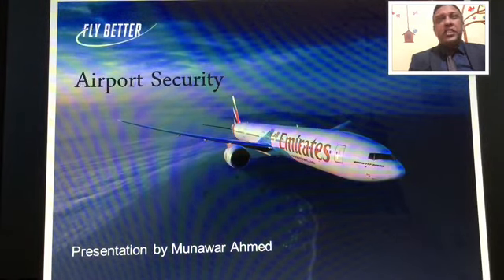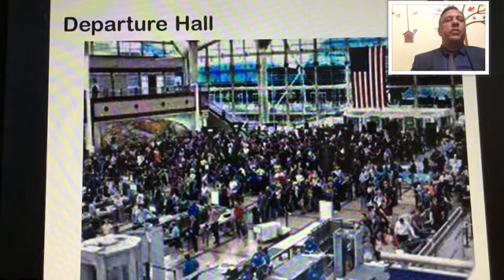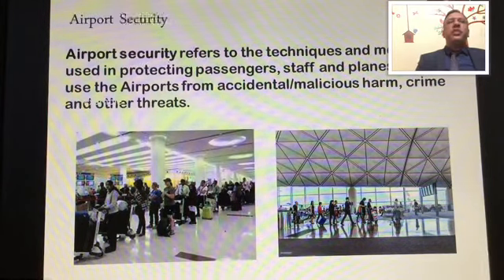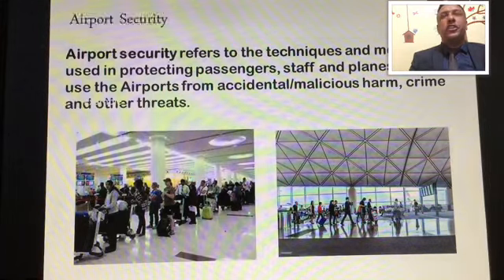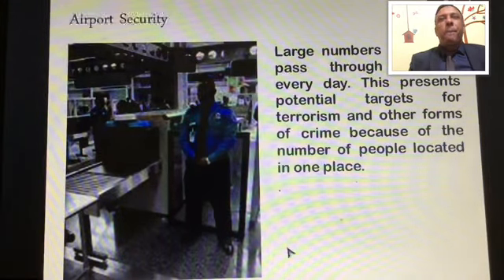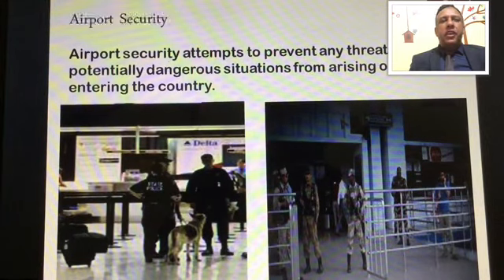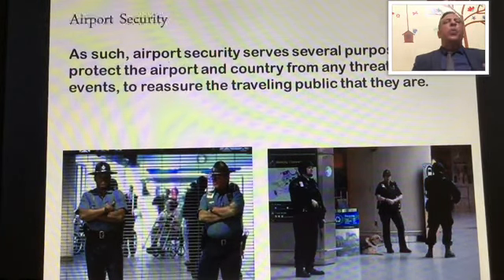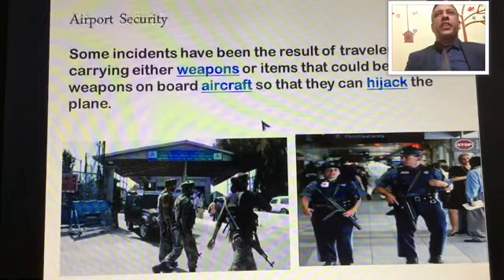AVIATION SAFETY AND SECURITY